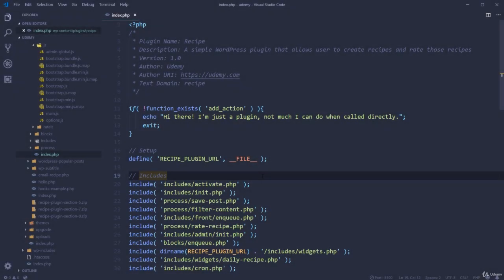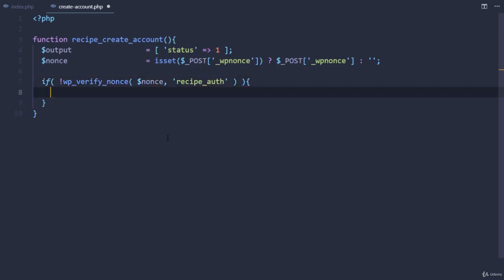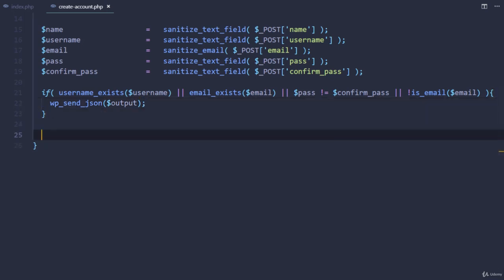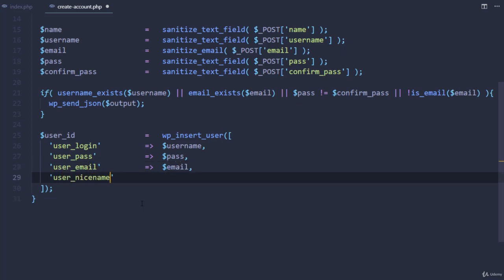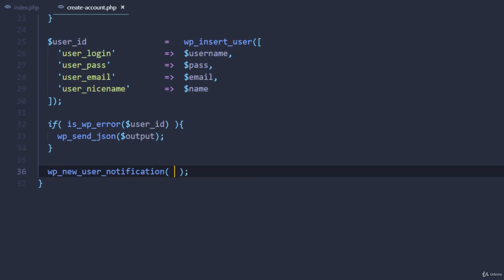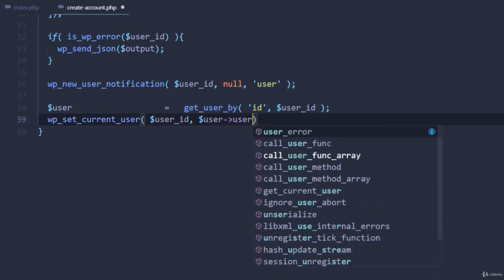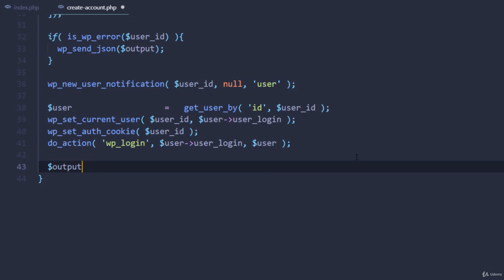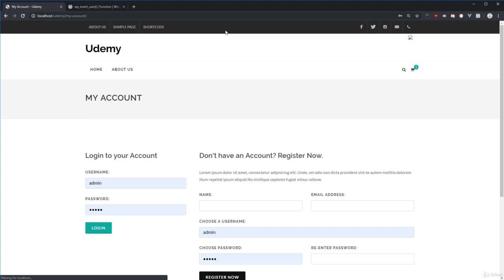92 User Registration